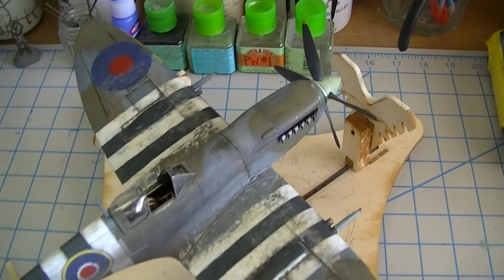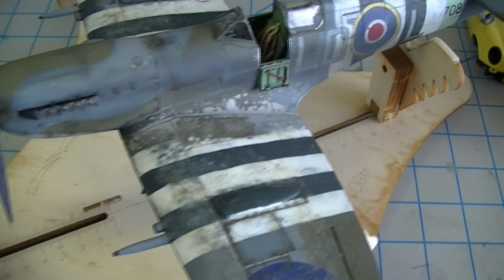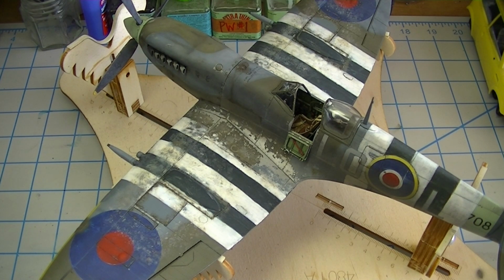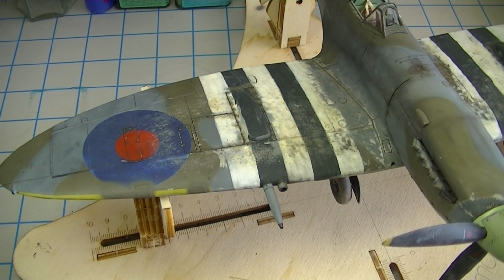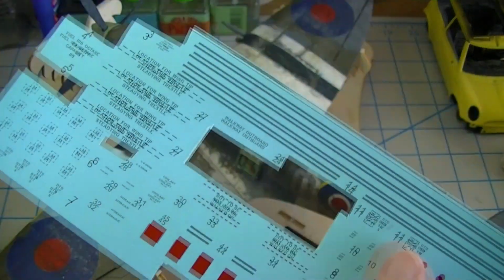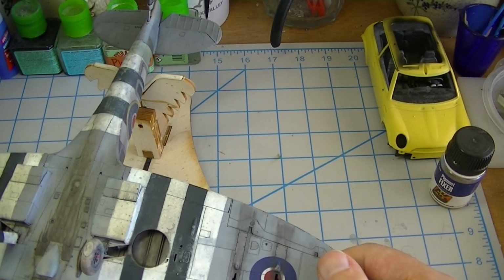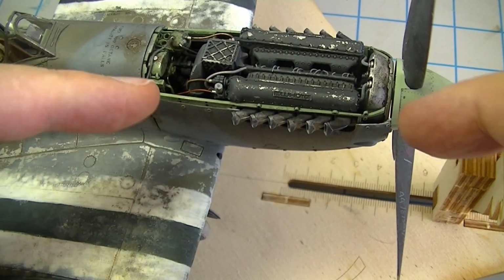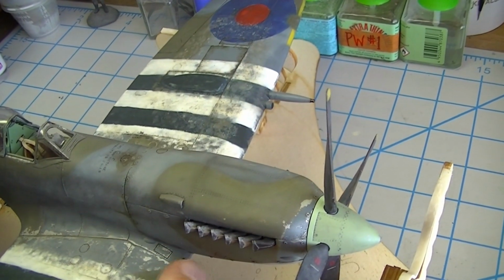ep244 - tamiya 1/32 spitfire mkixc (e) build review part 2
in which a long project on a lovely kit finally crosses the finish line with a resounding LOL.